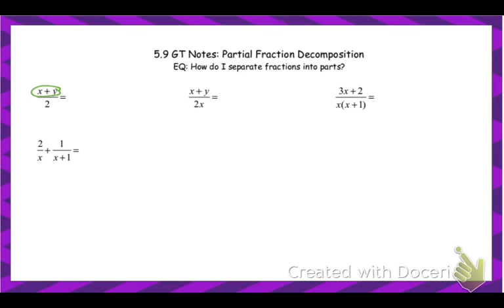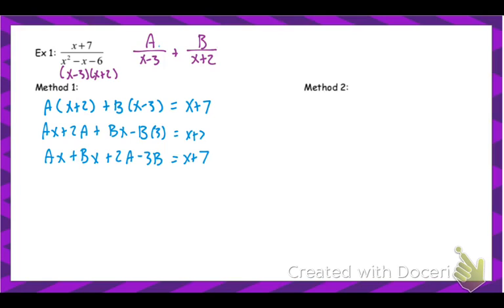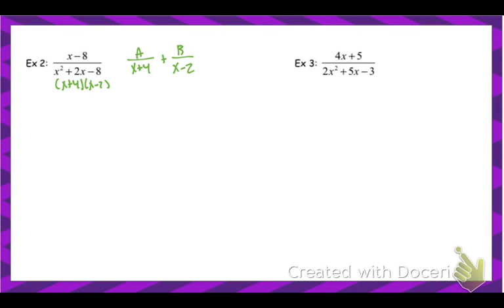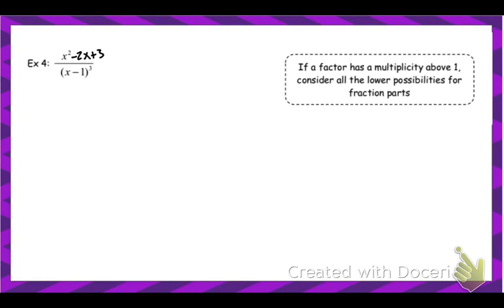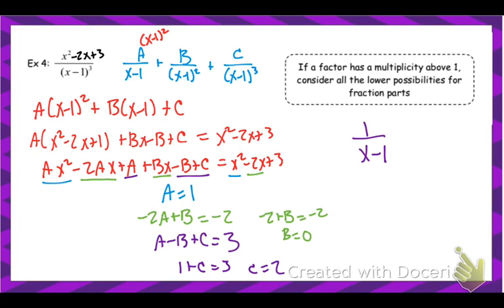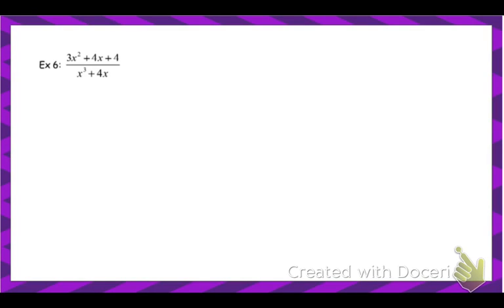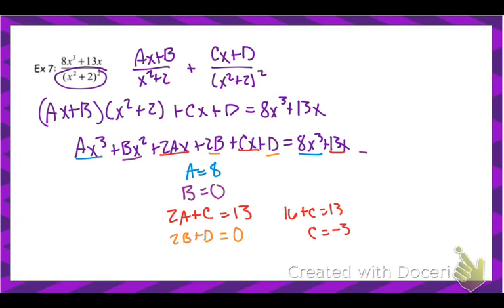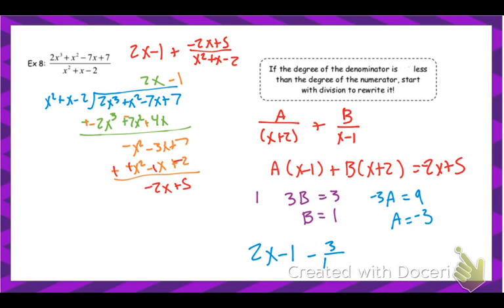5.8 GT Partial Fractions